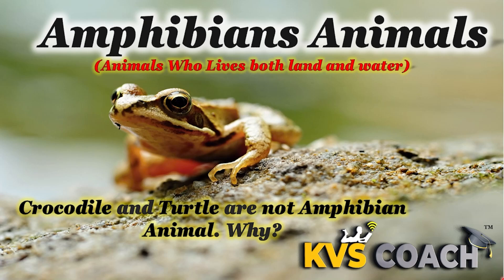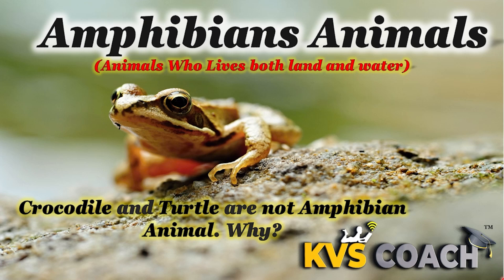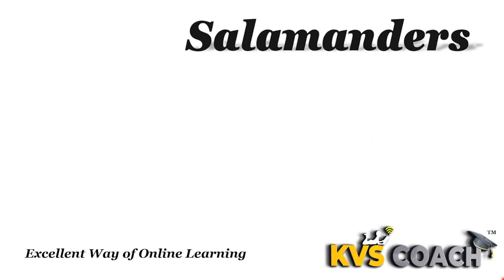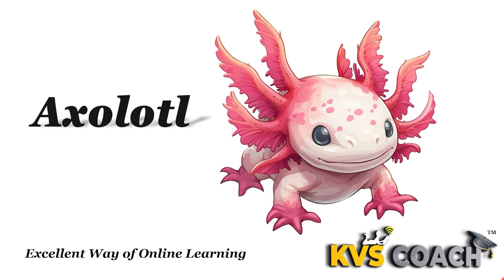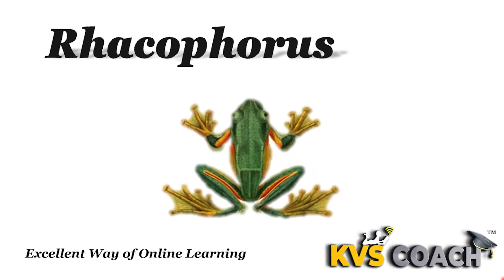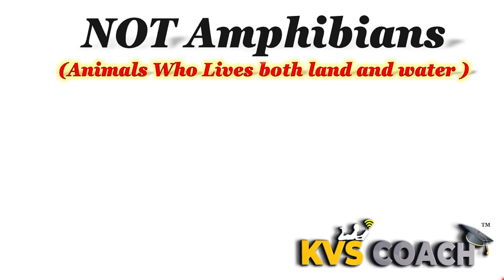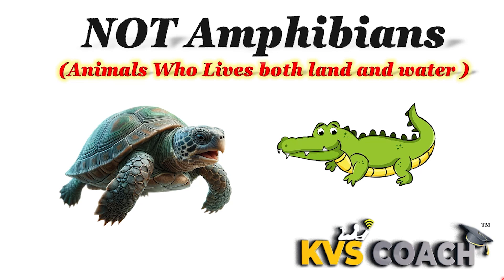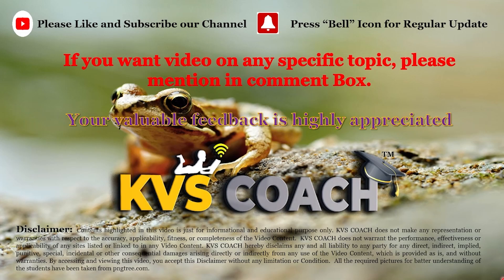Amphibians Animal Name with picture|| animals who lives both land and water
amphibian
animals who live both land and water
amphibians animals
amphibian meaning
amphibian animals name
amphibians name
why crocodile is not amphibian
why turtle is not amphibian
pani aur dharti dono par rehne walw janwar